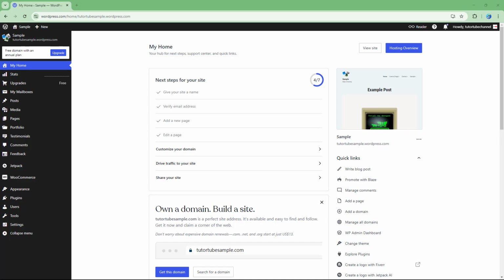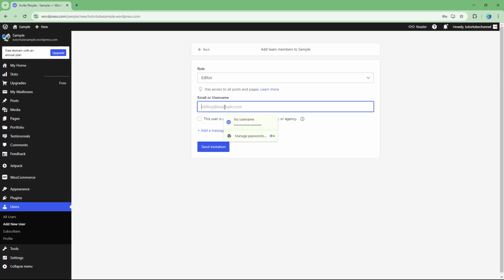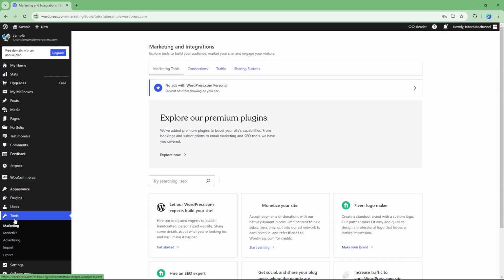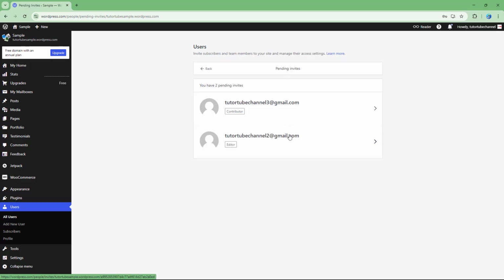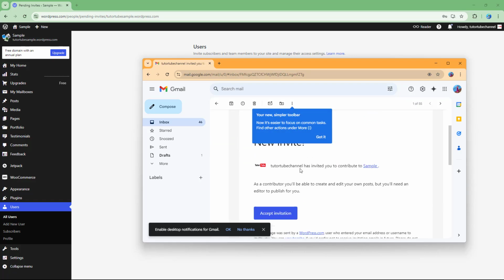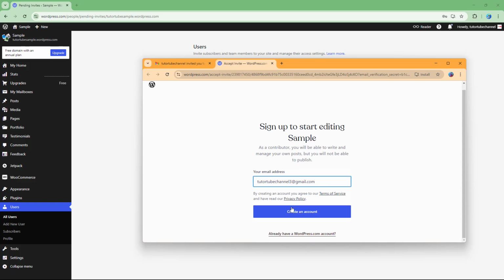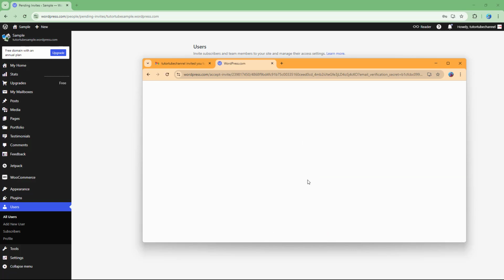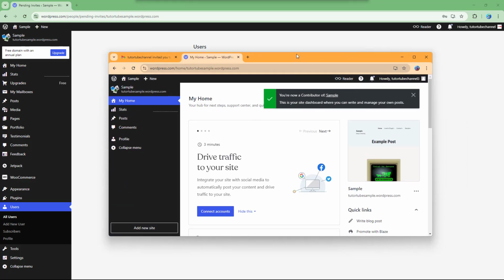Wordpress.com - Lesson 164 - Inviting Users to you Site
In this tutorial, we will be discussing about Inviting Users to you Site in Wordpress.com